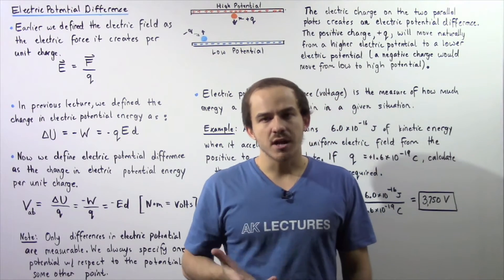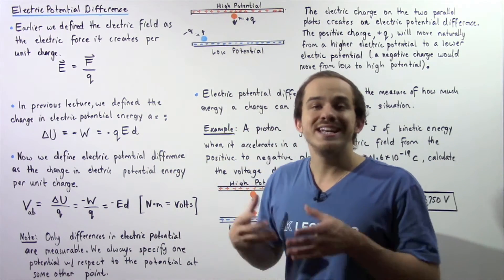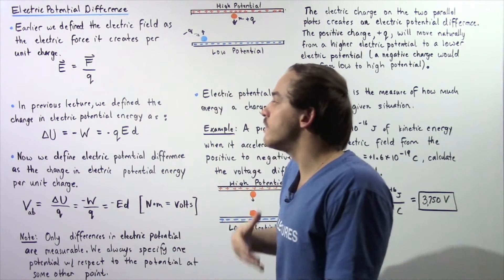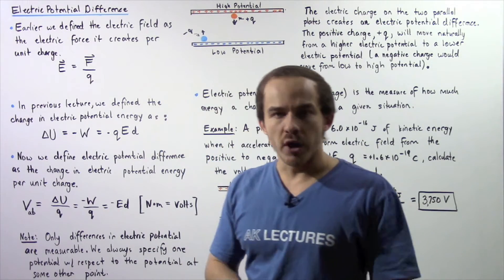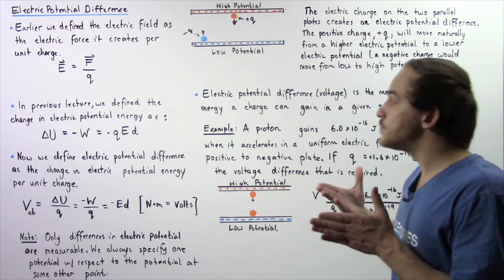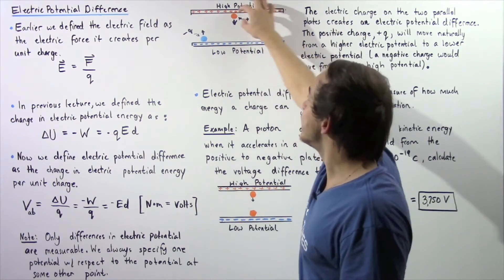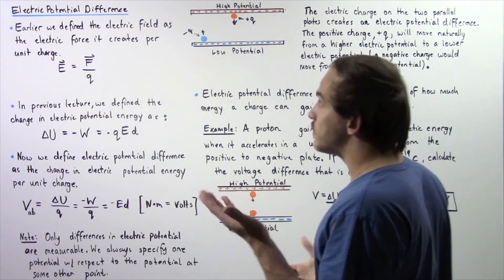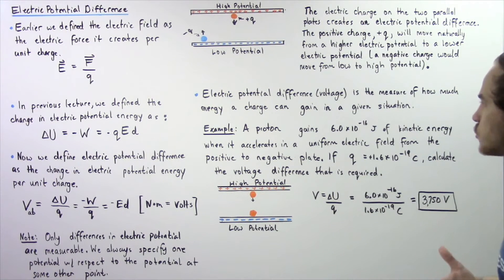Electric Potential Difference